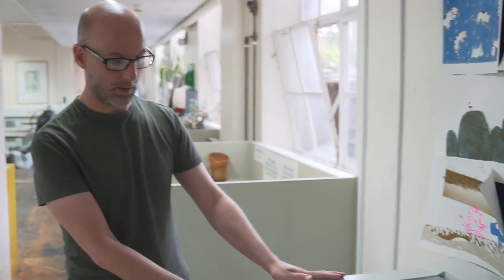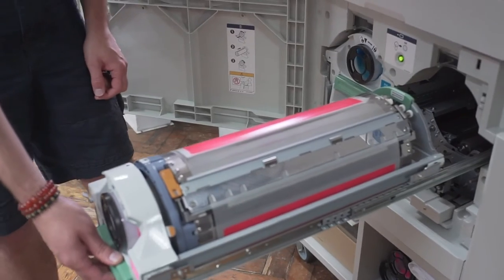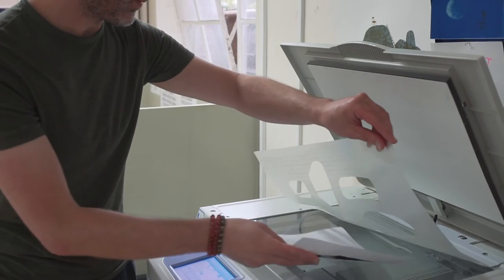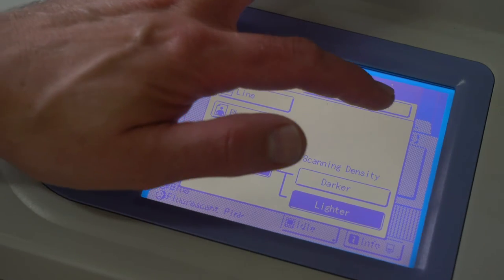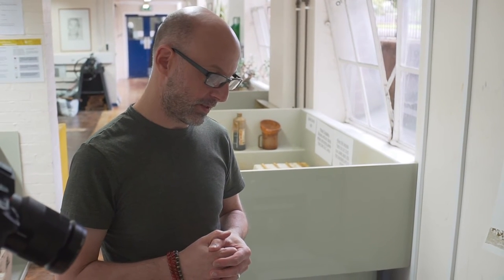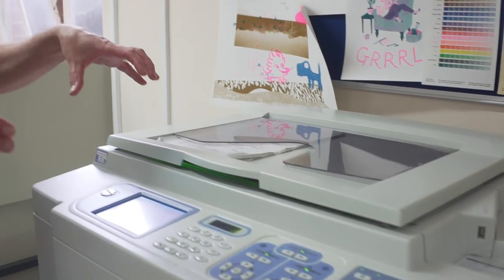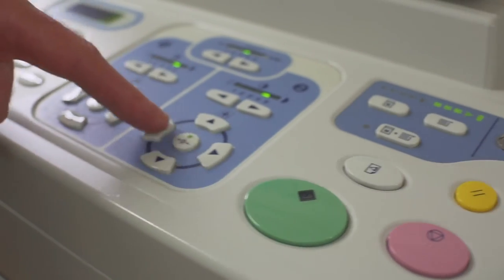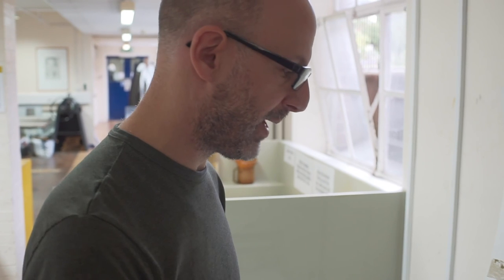Introduction to Risograph